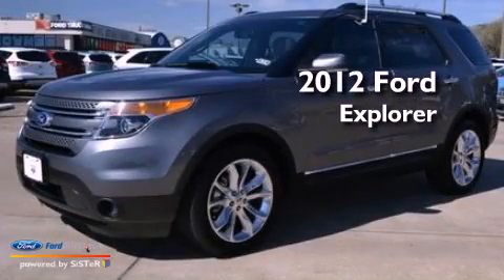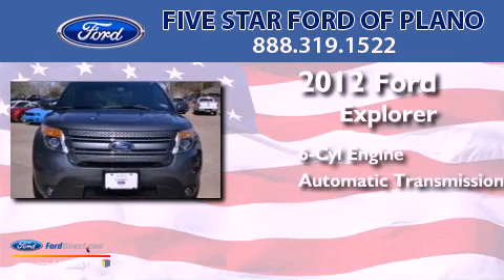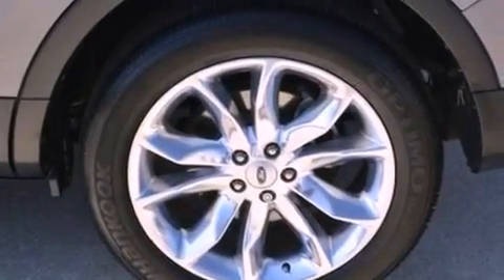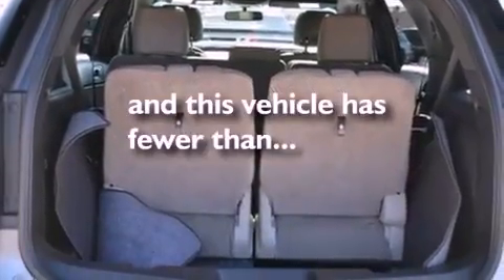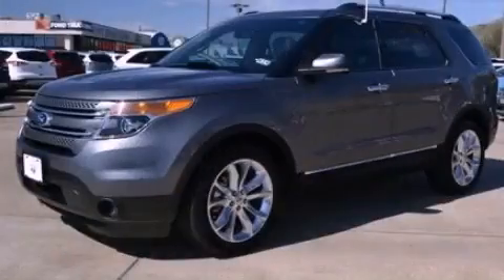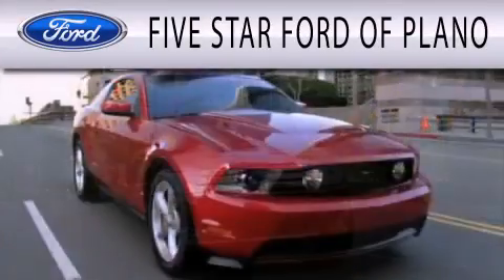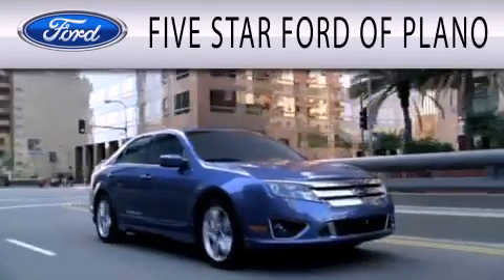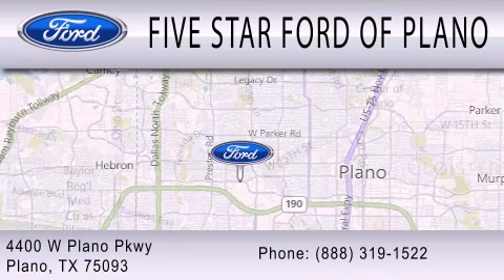Used 2012 FORD EXPLORER Plano TX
Year : 2012
 Make : FORD
 Model : EXPLORER
 Engine : 3.5L V6 24V MPFI DOHC
 Trans . : 6-SPEED AUTOMATIC
 Exterior : STERLING GRAY METALLIC
 Miles : 28,087
 Interior : MEDIUM LIGHT STONE
 Stock : DFB19118A